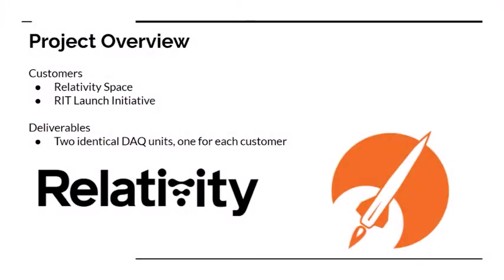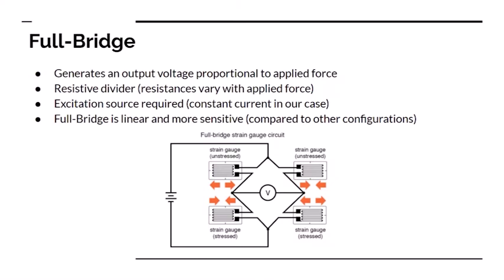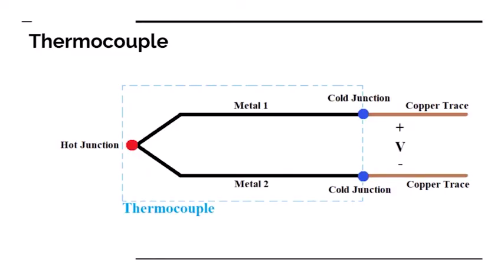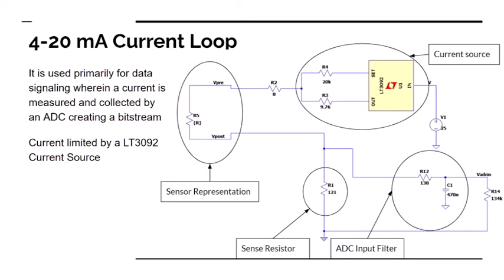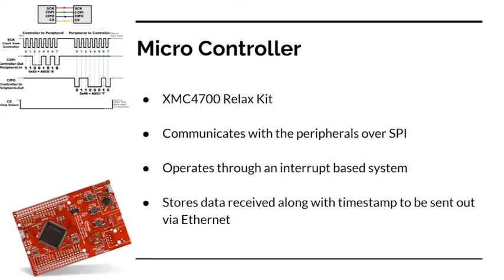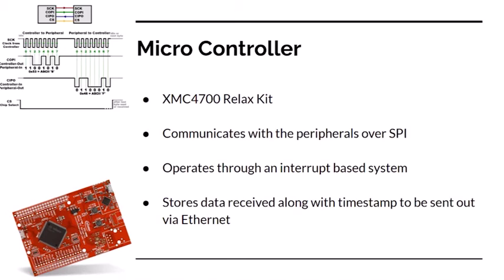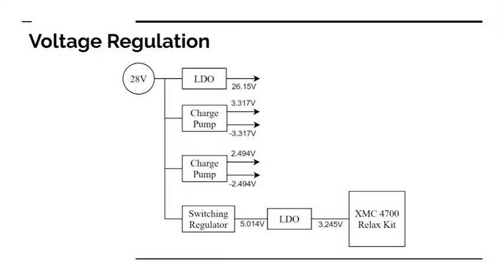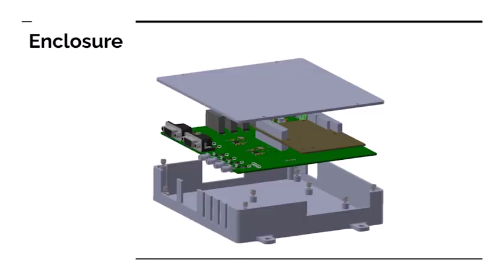High Speed Data Acquisition System